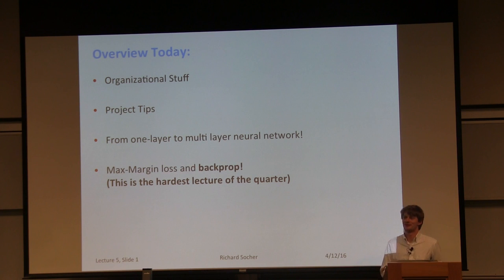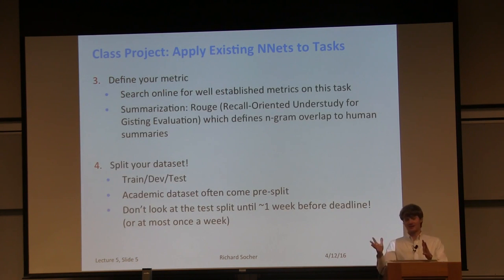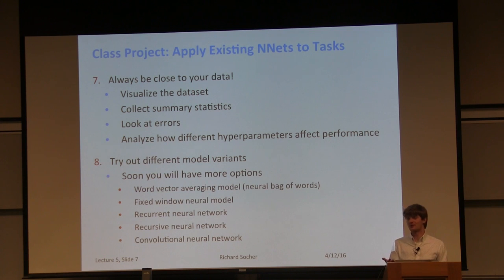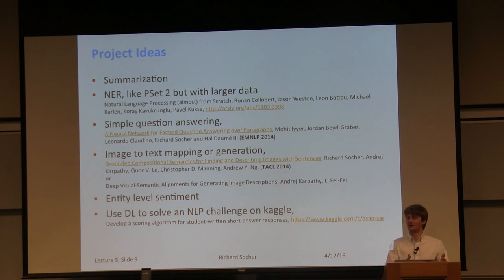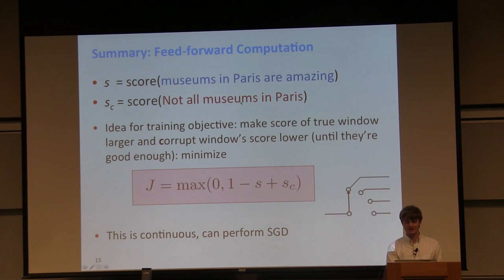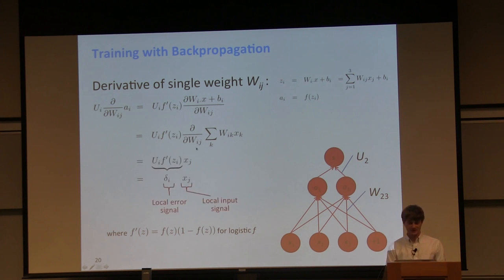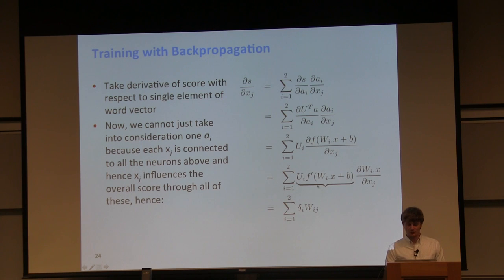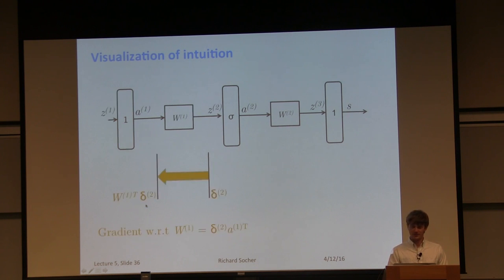CS224D Lecture 5 12th Apr 2016 Project Information Neural Networks & Backprop mp4